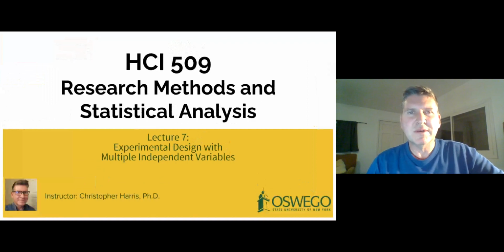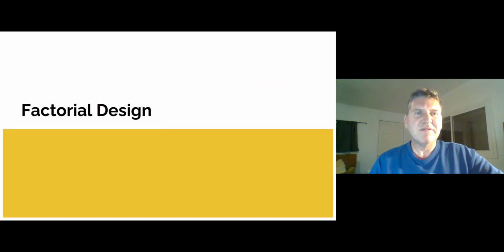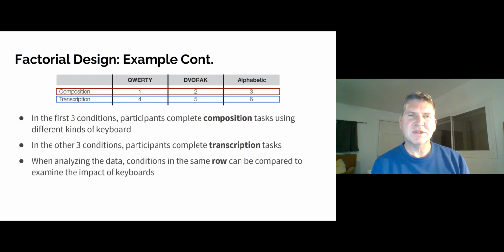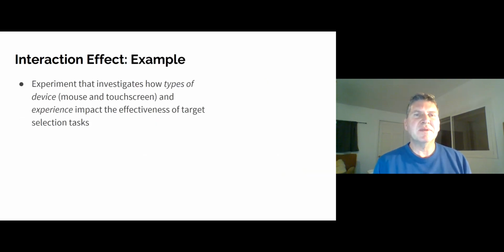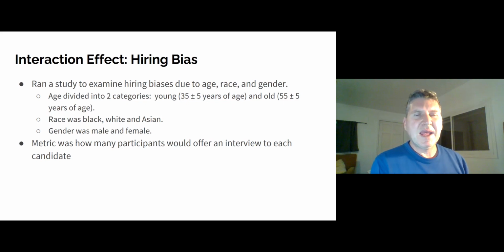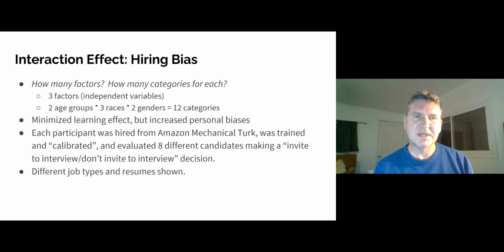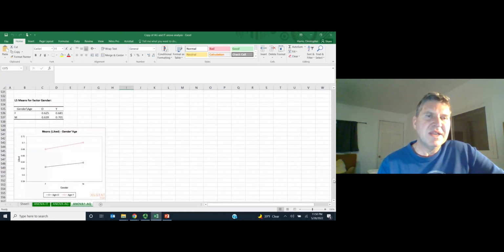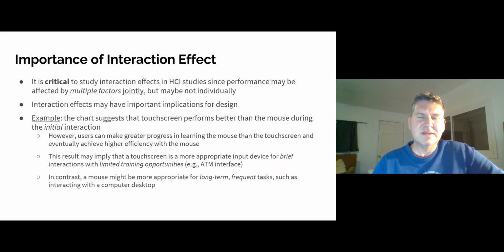HCI 509 Lecture 7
Experimental designs for multiple independent variables: Factorial and Split-Plot designs.